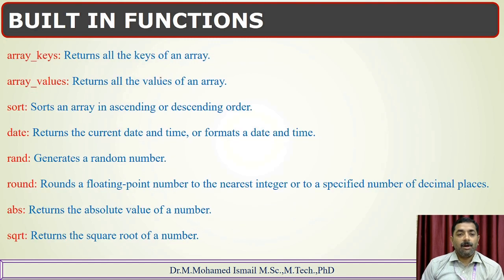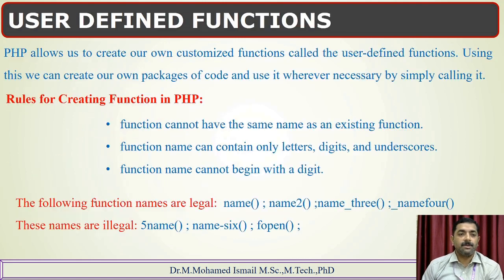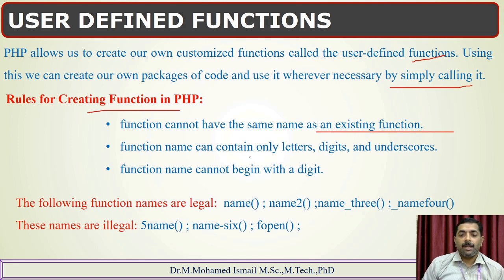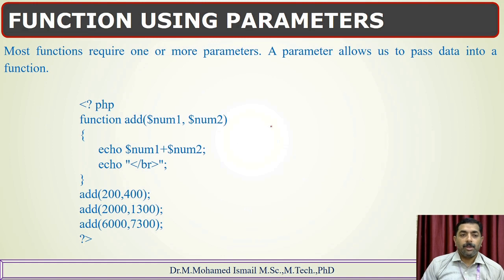Functions in PHP | Web Development using PHP | V.H.N.S.N.College (Autonomous)